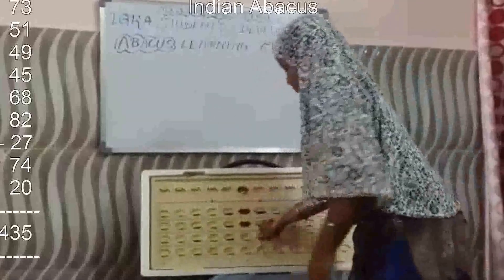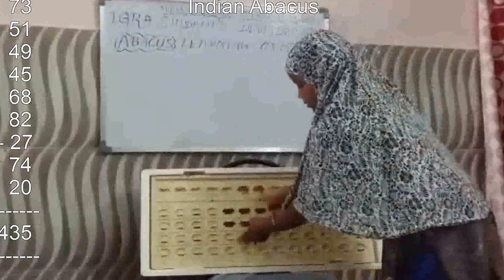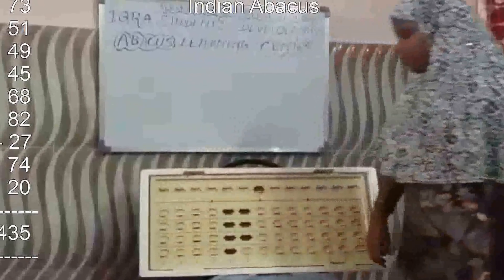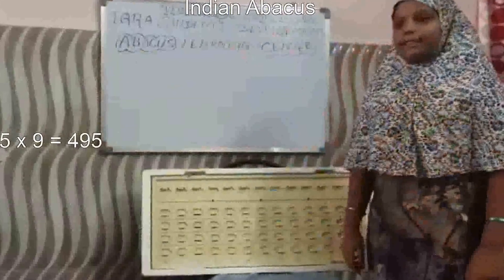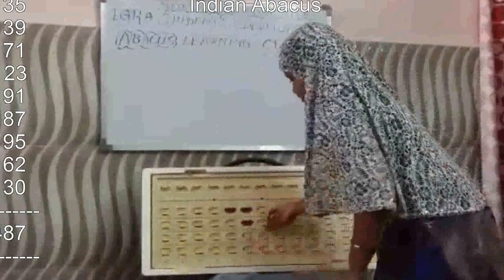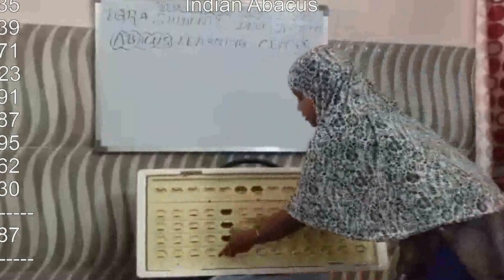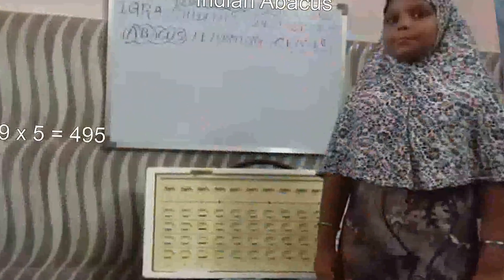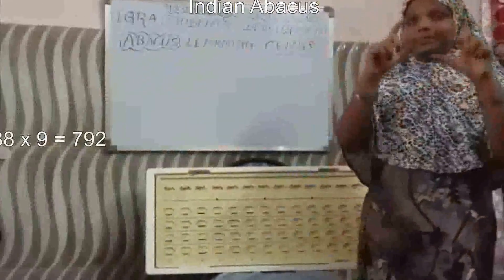Mental Math Lebbaigudikadu Indian Abacus